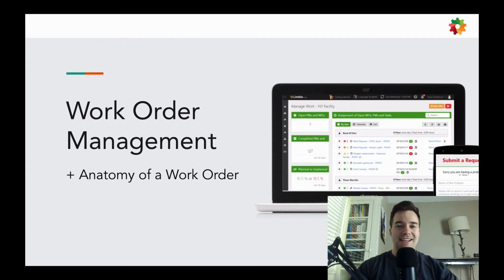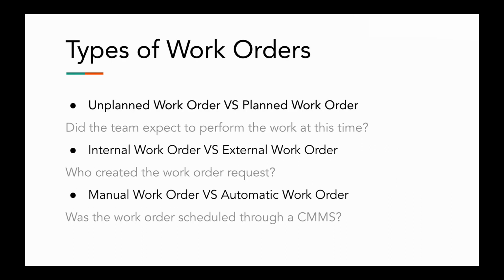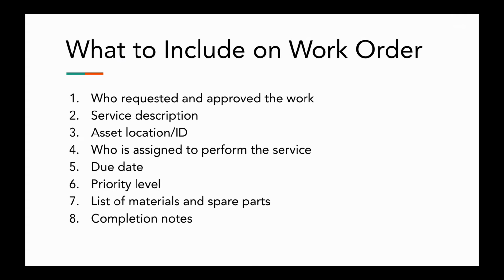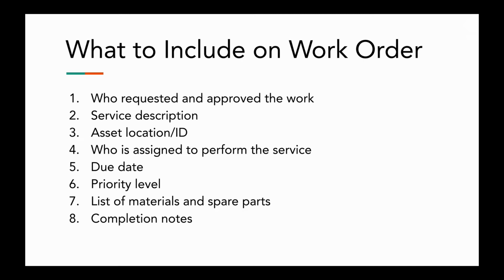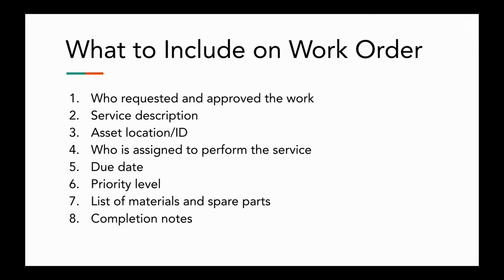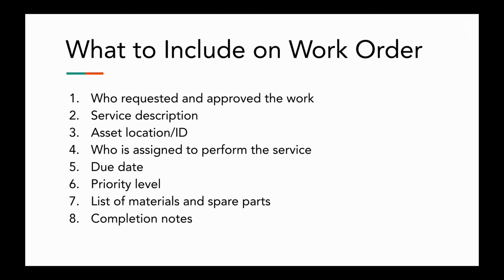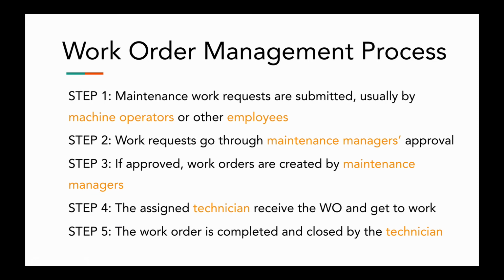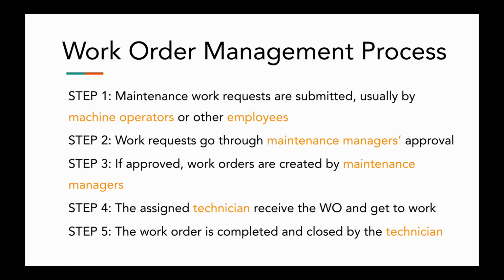What is a Work Order - Anatomy of a Work Order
Watch the video for answers to all of the following questions:

What is a Work Order?
What is the purpose of a Work Order?
Types of Work Orders?
What to include on a Work Order?
Work Order Management Process?
CMMS for Work Order Management?